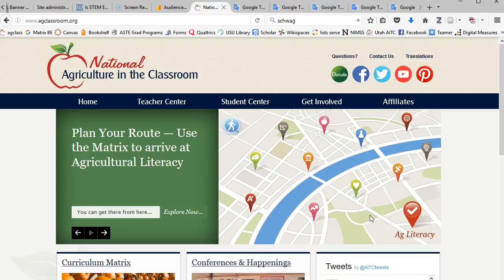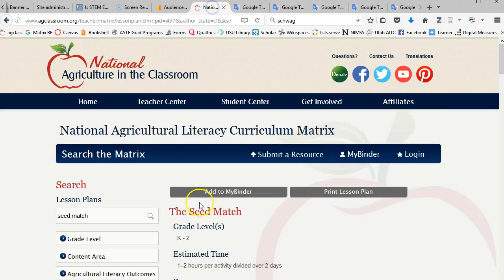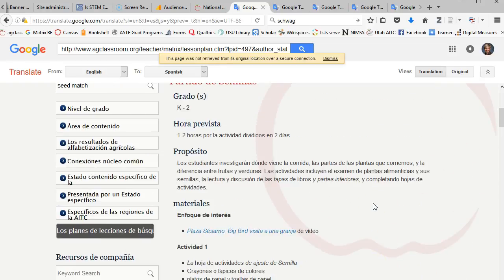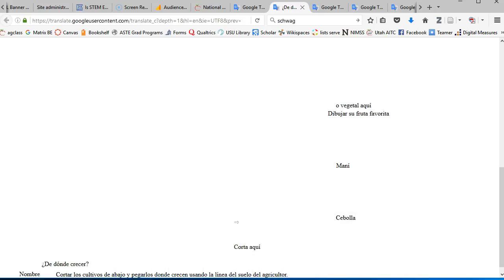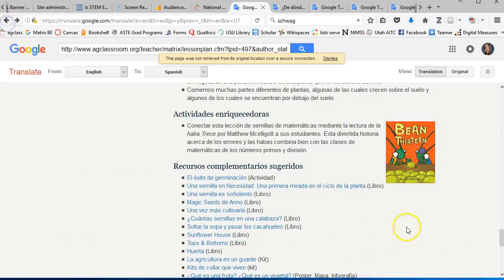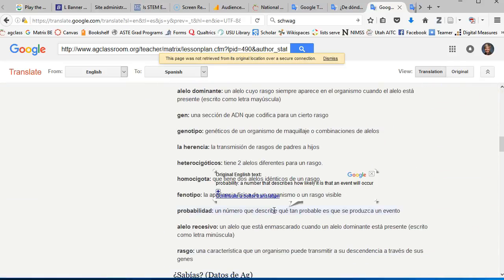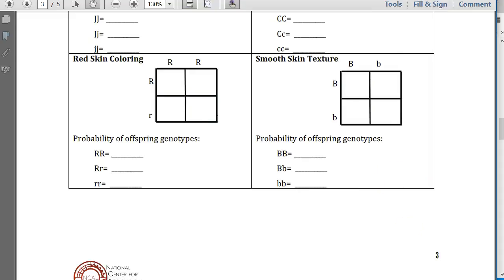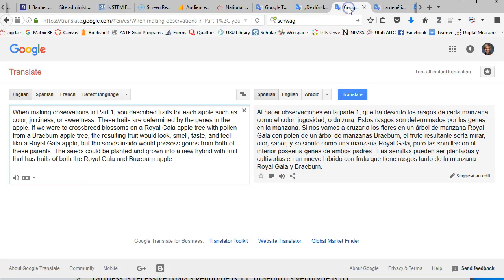Using Google Translate on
This video will help you with translating resources into another language.